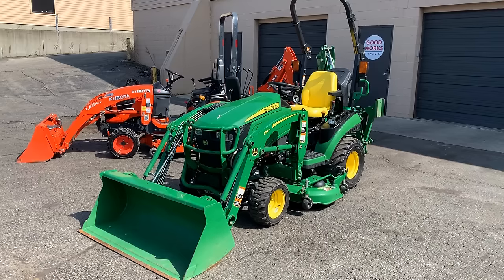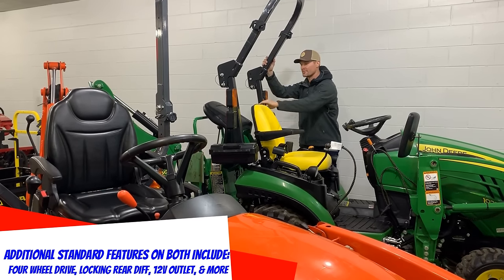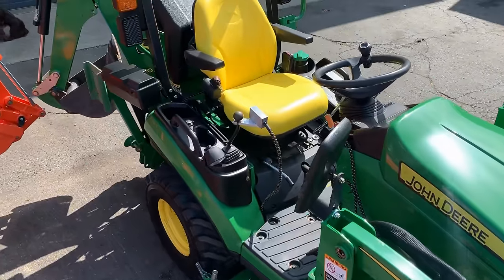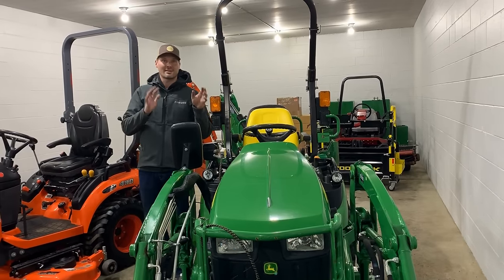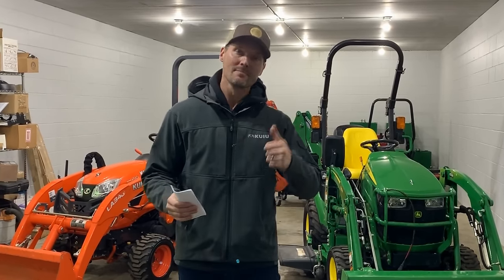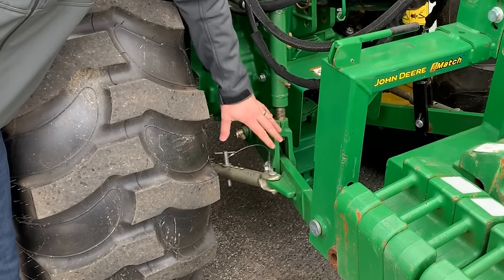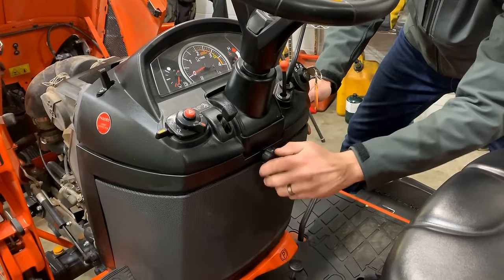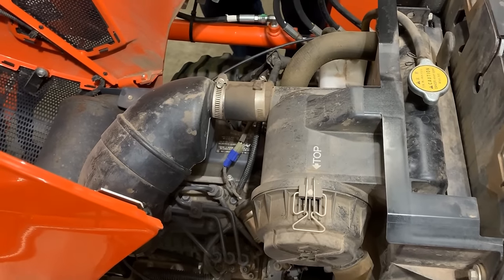CLEAR WINNER? JOHN DEERE 1025R VS KUBOTA BX23S TRACTORS! 🚜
Compare a John Deere 1025r tractor vs Kubota BX23s tractor.  The John Deere 1025r tractor in this video is a 2018 model equipped with a model 120r front end loader, 260b backhoe, and 54" AutoConnect mower deck.  The Kubota BX23s tractor in this video is a 2017 model equipped with an LA340 front end loader, BT603 backhoe, and Easy Over 60" mower deck.  Both the John Deere 1025r and Kubota BX23s tractors are the absolute cream of the crop in the subcompact tractor world.  They are feature rich and stand out above all other competition.  It's no wonder either considering they offer easy to use quick park loaders, quick attach buckets, drive over mower deck systems, and well designed backhoes.

In this video of the John Deere 1025r and Kubota BX23s, I will do my absolute best to provide an independent overview comparing the features shared by both tractors, highlighting the differences between the two models, and giving those manufacturers my complaints about what they should have as available options or standard equipment.  So, if they are watching, then I hope they listen!  Everyone watching would love to hear your thoughts on the subject whether you own a tractor or not!  Thanks for taking the time to stop by and I hope you enjoy!

One Large 7" x 12" Mirror
Two Large 7" x 12" Mirrors
One Smaller Mirror